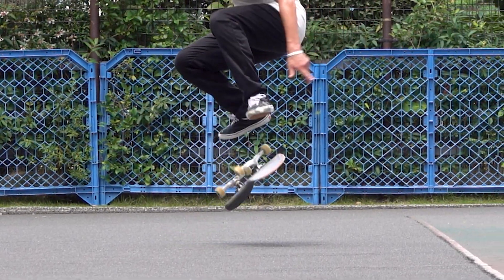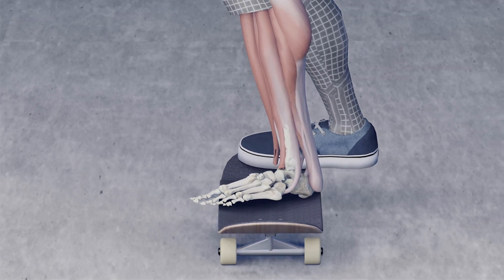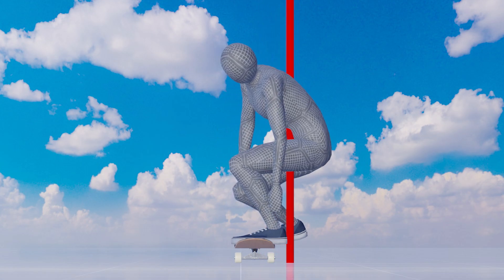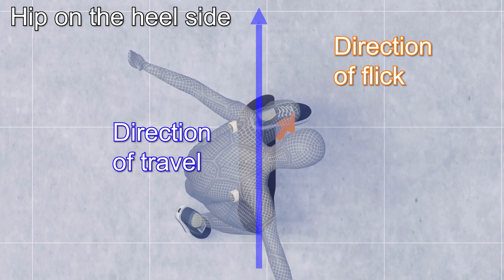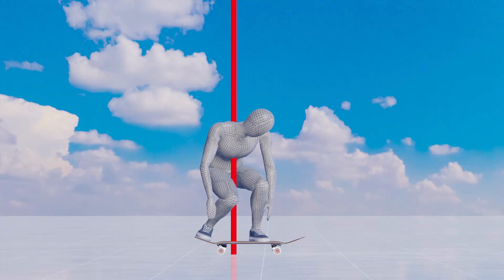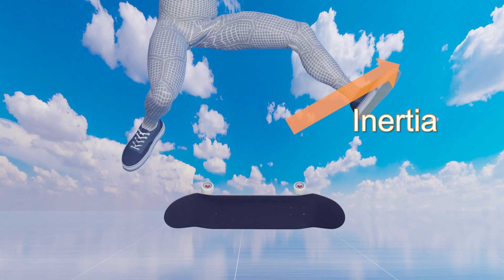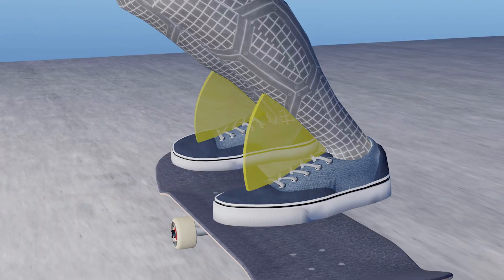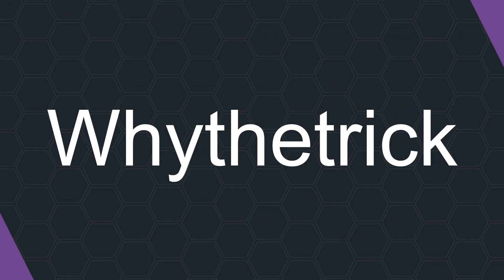Heelflip Trouble Shooting - Land every try with science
In this video, we will see why a Heelflip doesn't flip and sometimes goes behind us from a scientific point of view.

You can read the written article of this video below. You can control the 3D model you saw in this video.

00:00 Intro
00:50 Toe to Heel Weight Distribution
03:54 Front to Rear Weight Distribution
05:25 How to flick
07:44 Introduction of Motion Echo Player